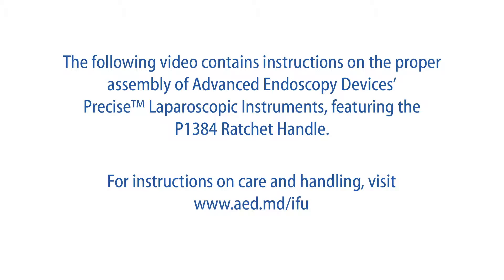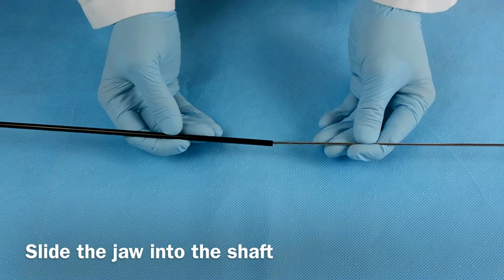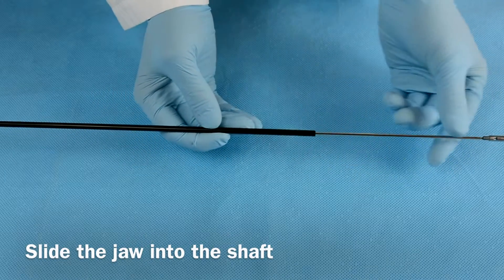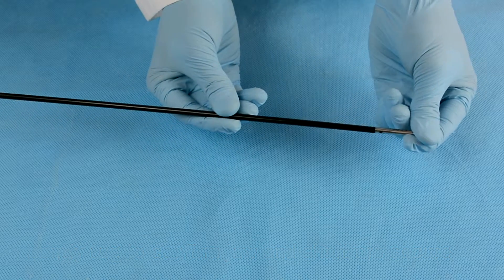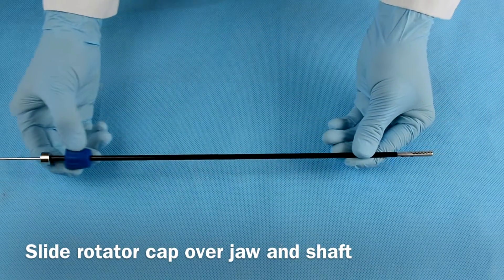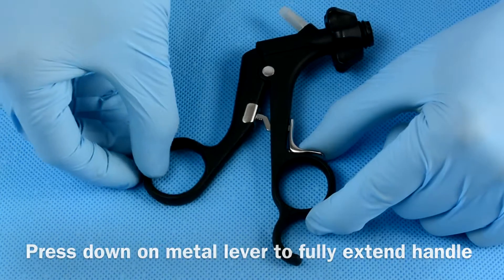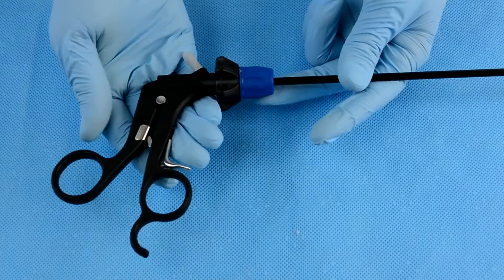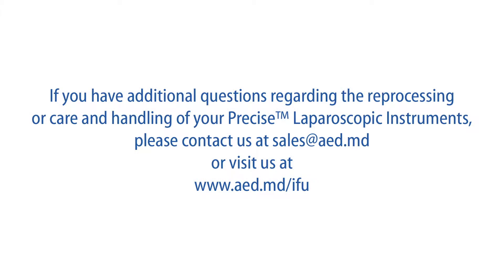Precise™ Ratchet Handle Assembly | Advanced Endoscopy Devices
Learn to assemble Advanced Endoscopy Devices' Precise™ laparoscopic instrument with the P1384 Ratchet Handle.

ASSEMBLY INSTRUCTIONS:
(00:23) AED's Precise™ laparoscopic instruments are comprised of 3 parts:
1. An insulated shaft
2. A jaw insert
3. A ratchet handle with a rotator cap that can be taken apart

To assemble:
1. Slide the jaw insert into the insulated shaft. (00:37)
2. Hold the jaw as you thread the shaft tightly clockwise. (00:41)
3. Confirm assembly by gently tugging on the jaw and the shaft. Both pieces should be secured into place. (00:46)
4. Slide the rotator cap over the jaw and shaft until it reaches the opposite end. (00:55)
5. Fully extend the handle by pressing down on the metal lever and allowing the handles to come apart. (1:00)
6. Insert the shaft with the rotator cap into the fully extended handle. The jaw will close and the handle will lock into place. (1:08)
7. Thread the rotator cap tightly clockwise. (1:15)
8. Confirm assembly by opening and closing the jaw with the handle. (1:18)
9. Make sure to actuate the handle and jaw prior to surgery. (1:22)